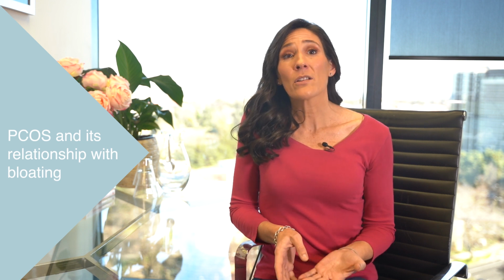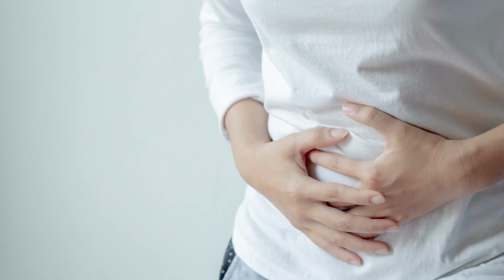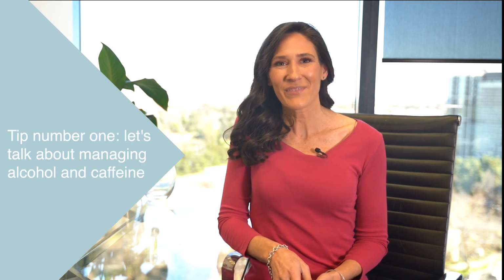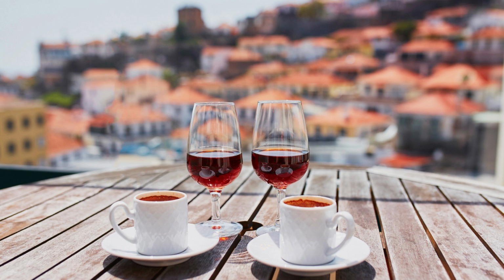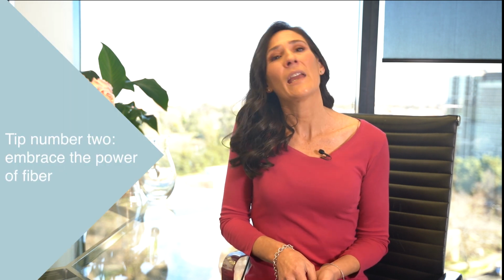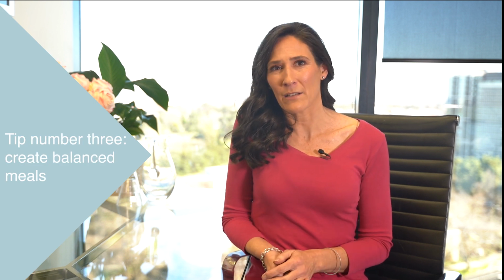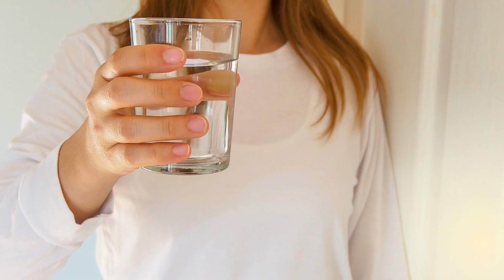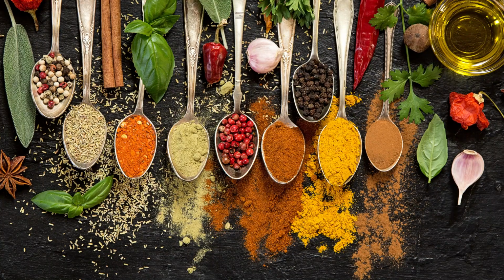5 Nutrition Tips for PCOS Bloating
5 Nutrition Tips for PCOS Bloating

If you're dealing with polycystic ovarian syndrome (PCOS), you know that bloating can be an unwelcome companion. But fear not, because today, we're diving into a topic that could bring you some much-needed relief.

In this episode of Nourish, fertility and women's health dietitian Melanie McGrice shares her top 5 nutrition tips to help you tackle PCOS-related bloating.

If you'd like to book now with my team at Nutrition Plus,

Know someone who is trying to conceive, pregnant or has little ones? Why not SHARE OUR CHANNEL by clicking the arrow in the top right corner of the video?